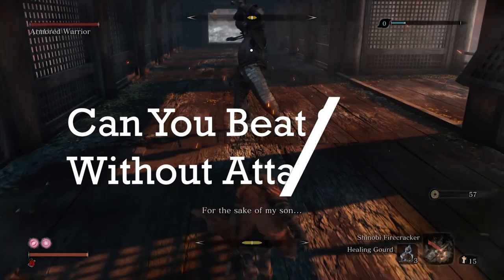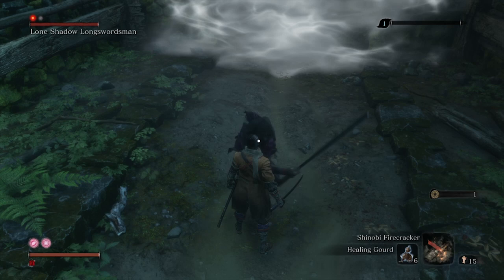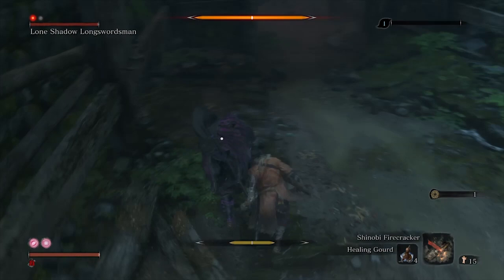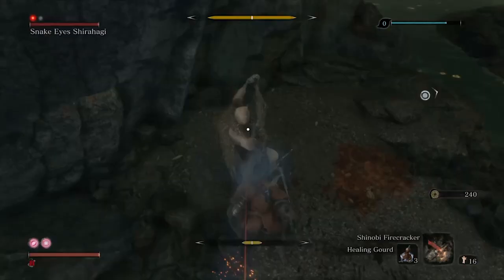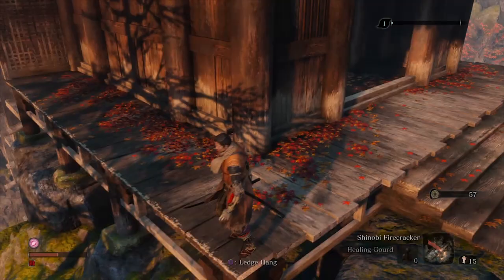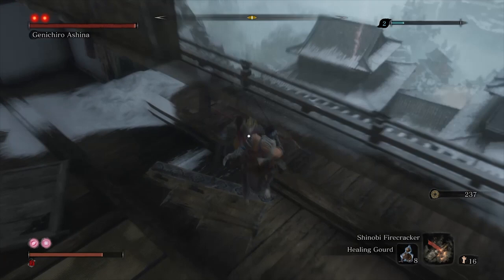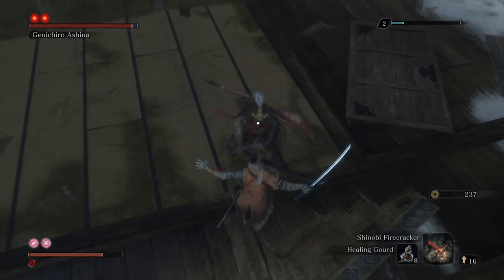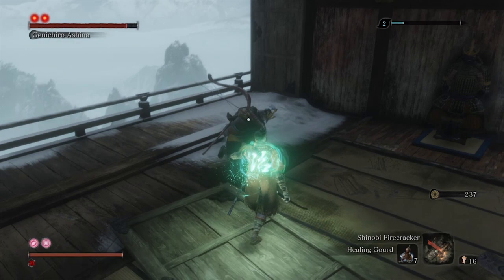Can You Beat Sekiro Without Attacking? #2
Highly inspired by Youtubers like

My first Sekiro: Shadows die twice playthrough completely without attacking, without prosthetic tools and without Kuros charm.